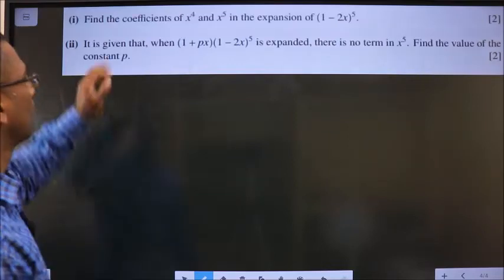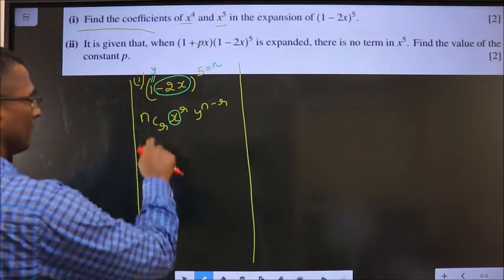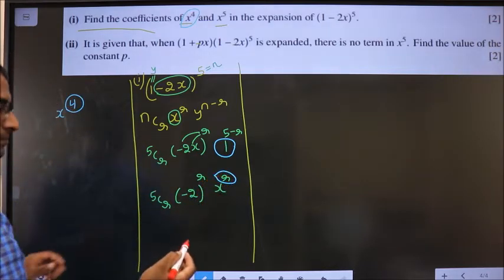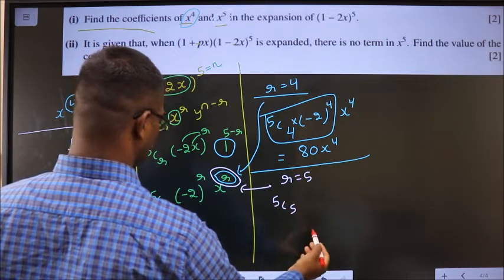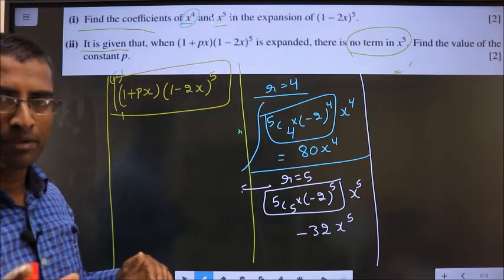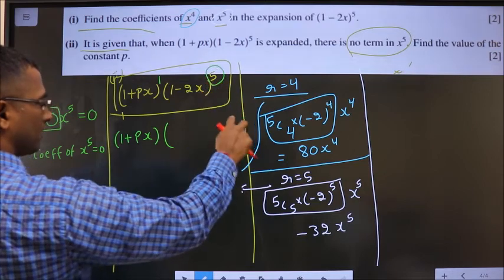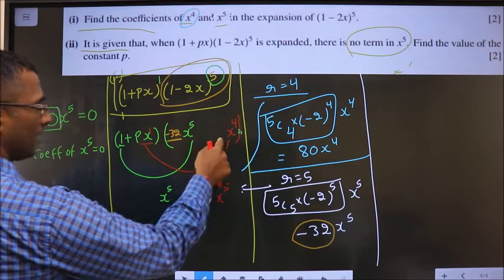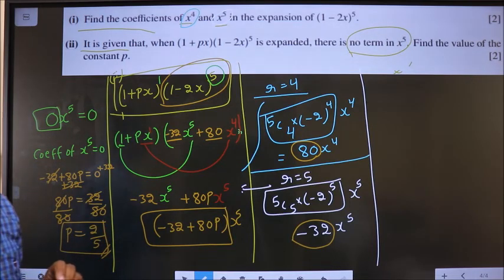BINOMIAL THEOREM , CAMBRIDGE ,NO TERM PRACTICE QUESTION